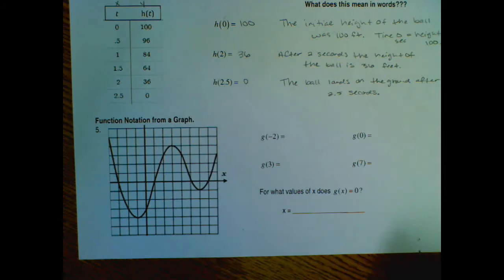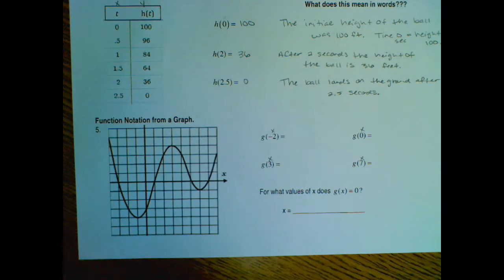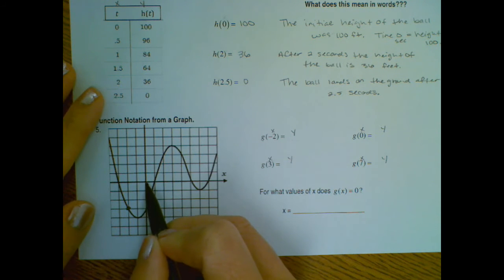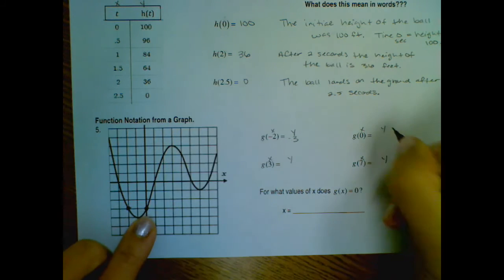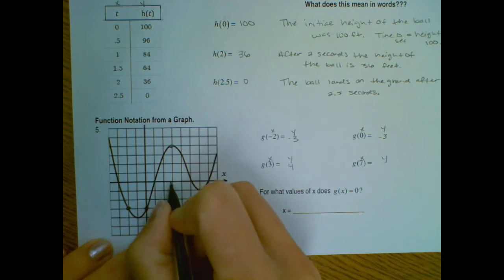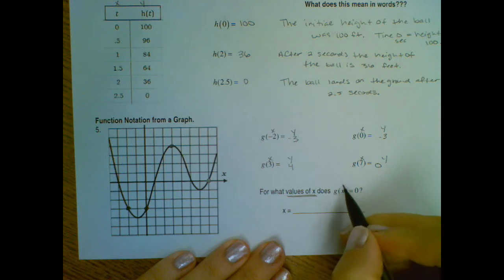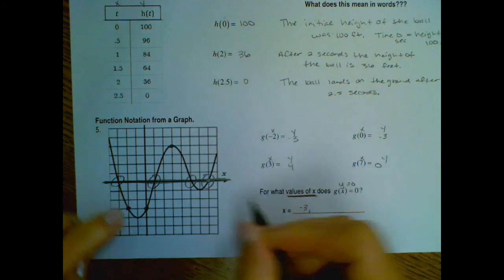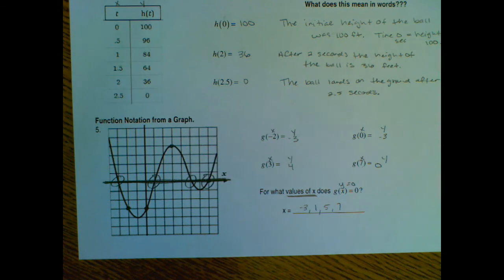Lesson 2 Unit 2 Function Notation Practice #5